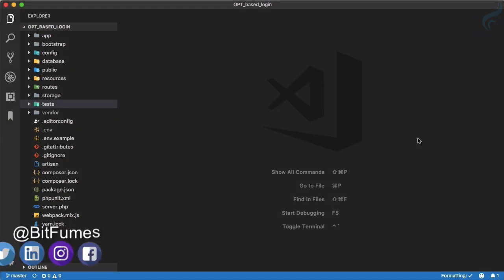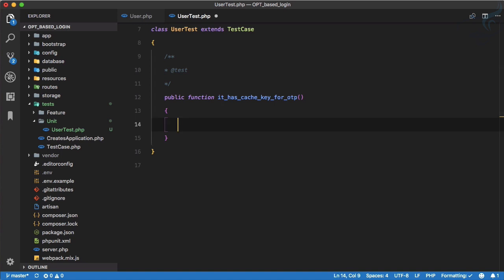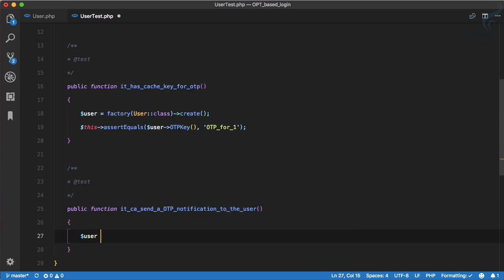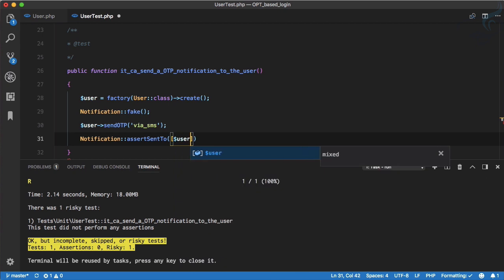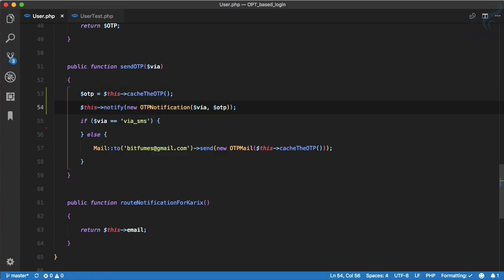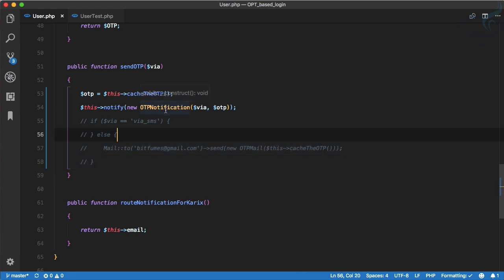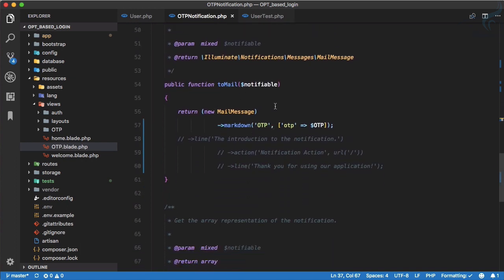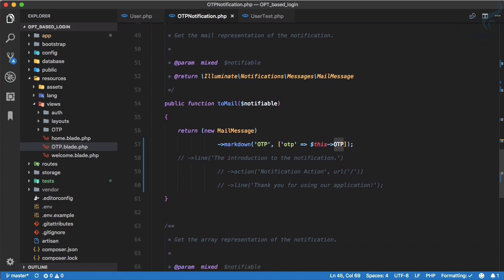2FA - OTP Login in Laravel | Send SMS with real OTP #1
2FA - OTP Login in Laravel via Email or SMS
Laravel Test Driven Development (TDD) in OTP login Series
Second Layer of Authentication in Laravel Applications.
Authentication Security via OTP in Email or SMS
Send a real SMS to any number using Karix.io

FOLLOW ME

--- QUESTIONS? ---